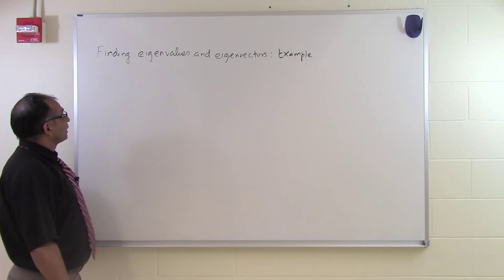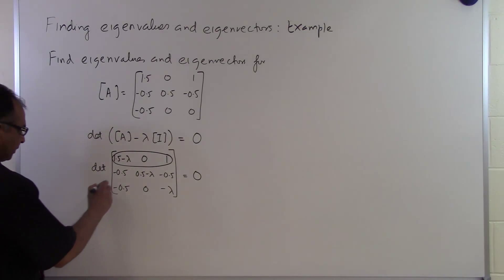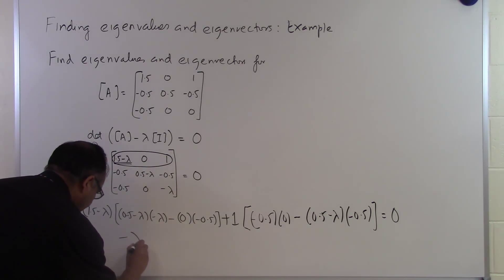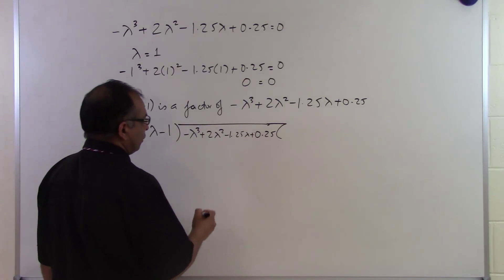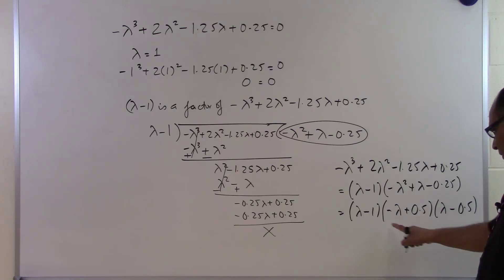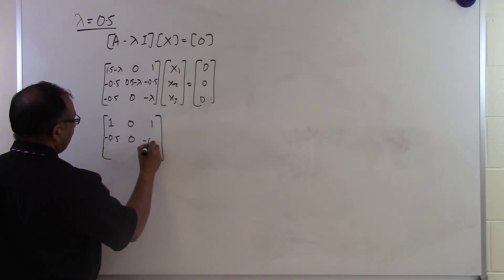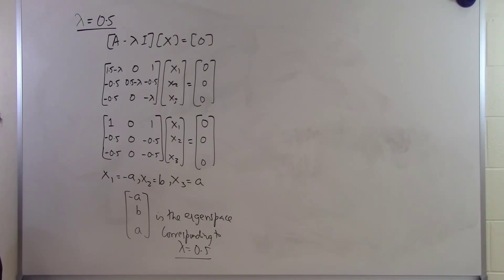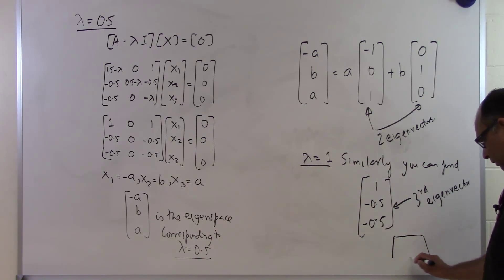Chapter 04.10: Lesson: How Do I Find Eigenvectors of a Square Matrix: Example 2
Learn via an example how do I find eigenvectors of a square matrix Part 2. For more videos and resources on this topic, please